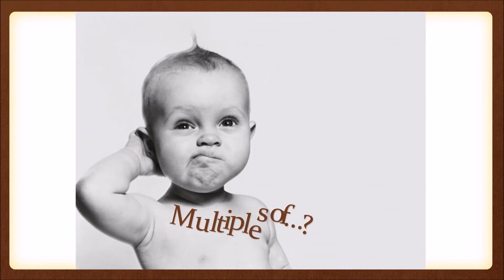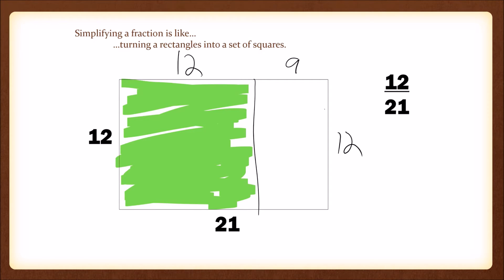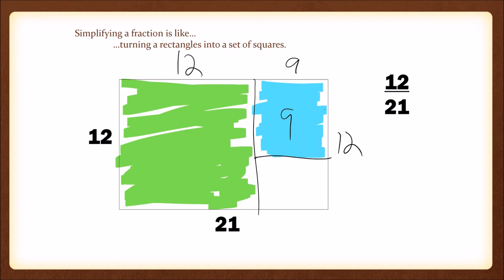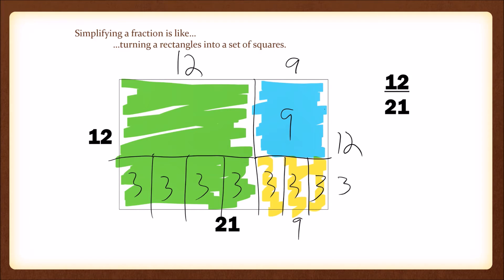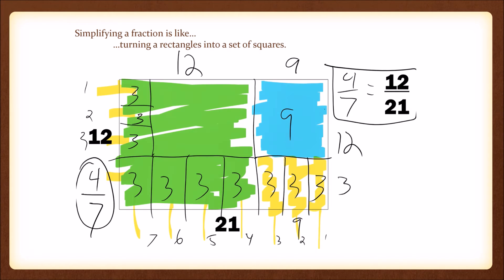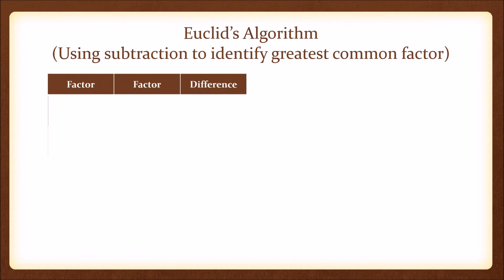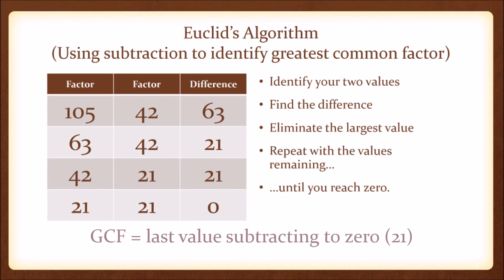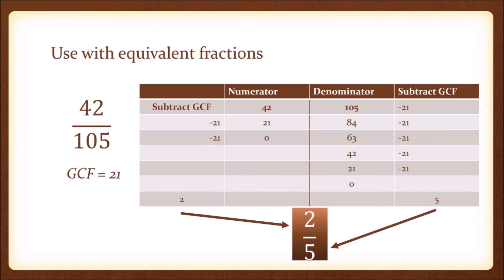Using Euclid's Algorithm for GCF and Equivalent Fractions: THE ABACUS MONTHLY October 2016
One reason students struggle with fractions because they depend on division facts.  In this edition of the ABACUS MONTHLY, we explore the geometry of Euclid's Algorithm to find the GCF of any two values, then use that GCF to reduce and represent simplest form.